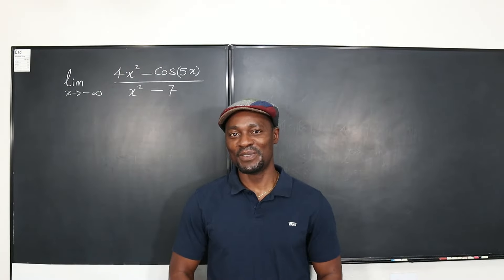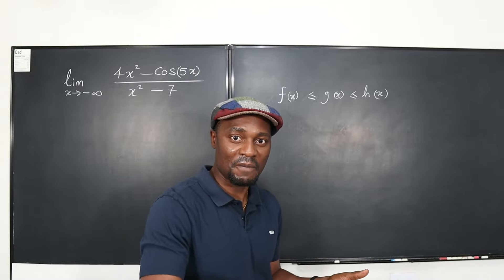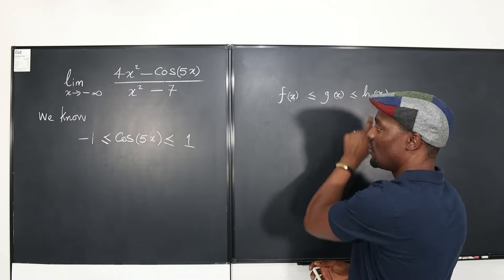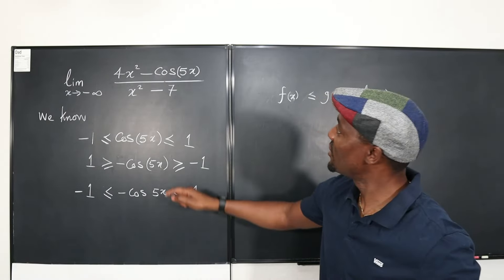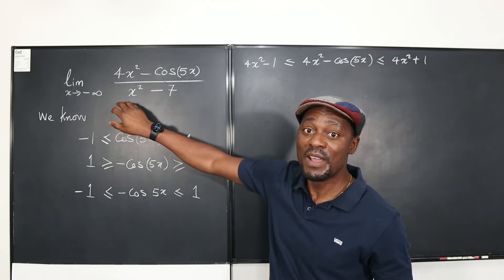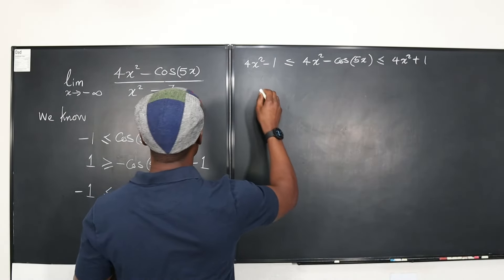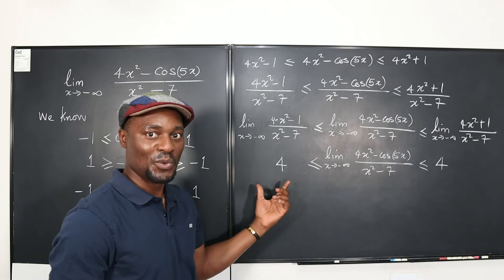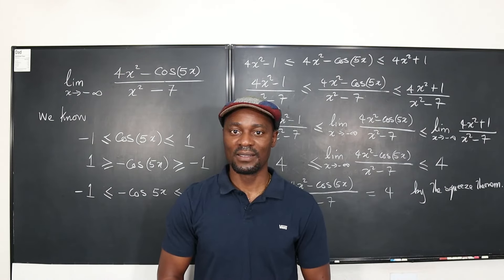SQUEEZE THEOREM - The Setup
In this video, I showed how to find an appropriate setup for a limit problem requiring the squeeze theorem technique.